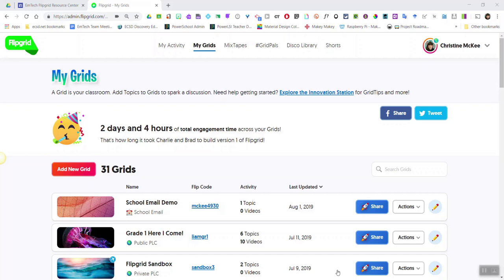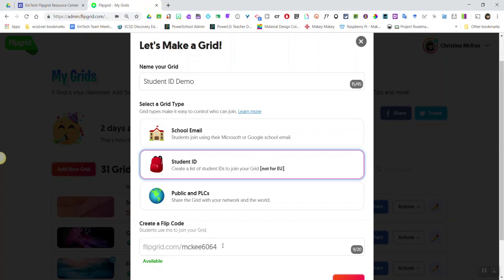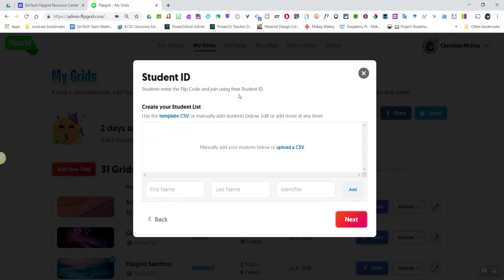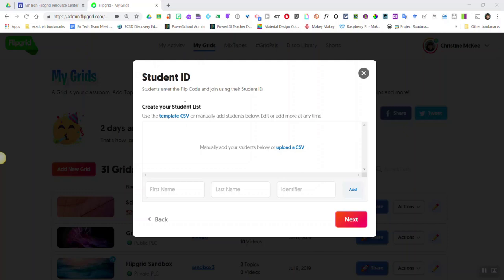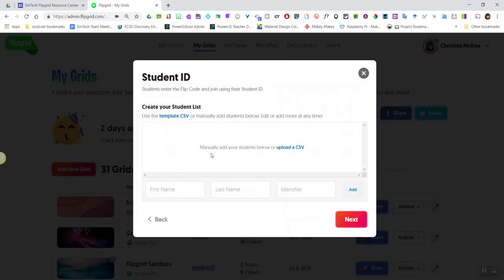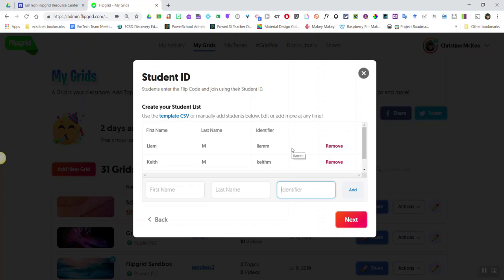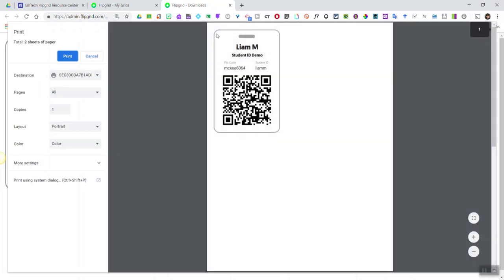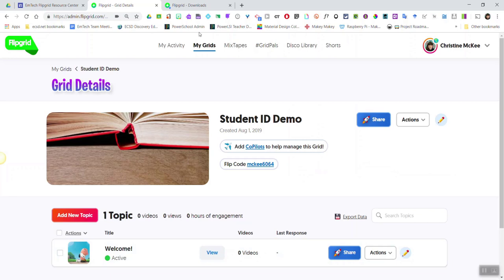Grid Types: Student ID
When you create a new Grid in Flipgrid you can choose from 3 different Grid Types. In the following video, we will explore how to set up a Student ID Grid Type.